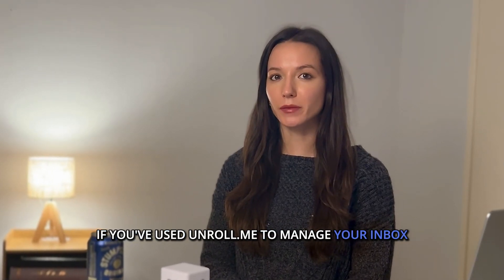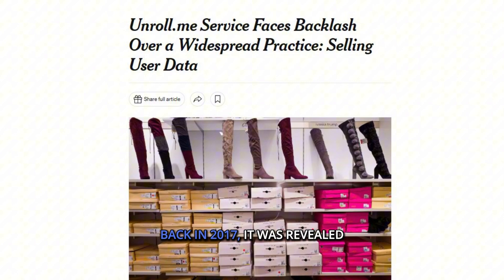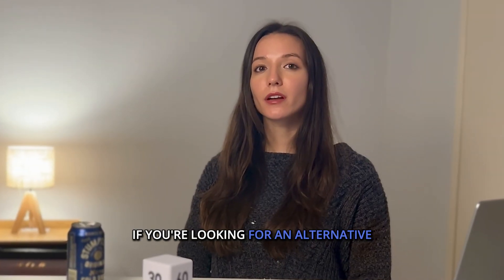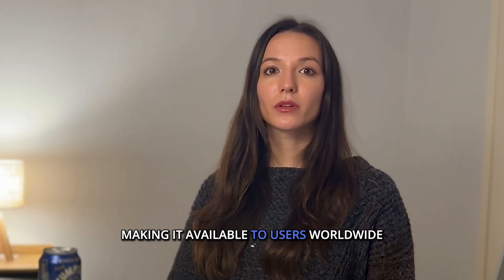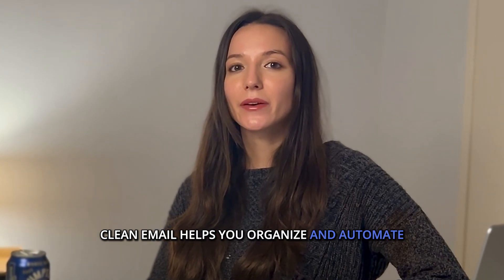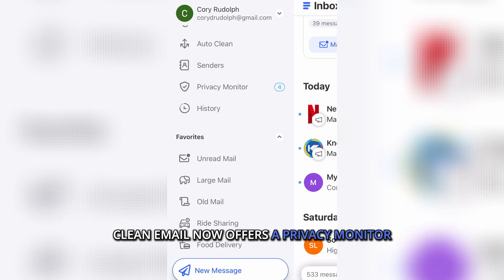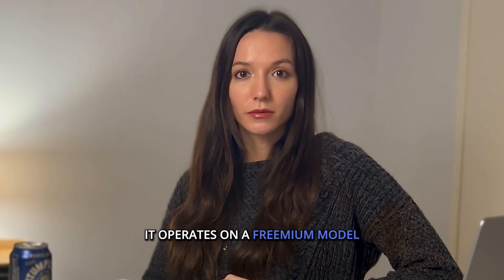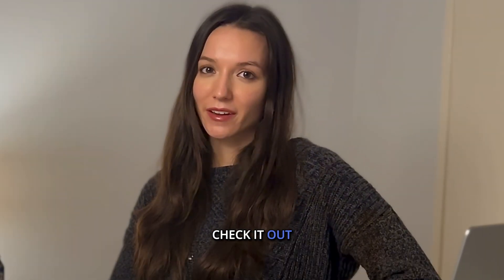Is Unroll.Me Compromising Your Privacy? Best Unroll Me Alternative?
Clean Email is the best Unroll.Me alternative, offering powerful inbox-cleaning tools while keeping your data secure.

Timestamps:
00:00 – Introduction
00:23 – Why You Might Be Looking for an Unroll.Me Alternative
00:42 – How Unroll.Me Uses Your Data - optional
00:57 – Privacy and Security Concerns with Unroll.Me
01:21 – Why Clean Email is a Safer, Better Choice
01:49 – Unsubscribing From Emails in Bulk
02:02 – How Clean Email Replaces Unroll.Me’s Features
02:17 – Additional Features That Make Clean Email Stand Out
03:26 – Unroll.Me vs. Clean Email: Key Differences
03:56 – Free Trial & Subscription Options
04:18 – Final Thoughts

💬 Was this video helpful? Share your experience with email cleanup in the comments!

Why Clean Email is the Best Unroll.Me Alternative
Unroll.Me has been a popular tool for bulk unsubscribing, but privacy concerns make it less than ideal. Unroll.Me admits to collecting user data for market research, and in 2017, it was revealed that they sold anonymized user data from Lyft receipts to Uber. Plus, Unroll.Me doesn’t actually unsubscribe you—it just moves emails to a separate folder, meaning if you stop using it, all those emails flood back into your inbox.

💡 Clean Email solves these problems with:
 ✔️ Real Unsubscriber – removes you from mailing lists, unlike Unroll.Me, that only hides emails.
 ✔️ Privacy Protection – Clean Email never sells or shares your data, only processing metadata to organize your inbox.
 ✔️ GDPR Compliance – works globally, including in the EU, unlike Unroll.Me (not compliant).
 ✔️ Smart Folders – automatically categorizes emails like ridesharing, food delivery, streaming, social, and online shopping.
✔️ Cleaning Suggestions – learns from your habits and recommends cleaning actions.
✔️ Auto Clean Rules – allows you to set rules to automatically delete, archive, or move emails based on your preferences.
 ✔️ Screener Tool – blocks emails from unknown senders until you approve them.
 ✔️ Privacy Monitor – scans for data breaches and alerts you if your email is compromised.

🔹 Unsubscribes emails properly: Clean Email fully removes you from mailing lists, while Unroll.Me only hides emails.
 🔹 Privacy-focused: Clean Email never sells user data, while Unroll.Me collects data for market research.
 🔹 Works worldwide: Clean Email is available in all regions, while Unroll.Me does not support the EU due to GDPR regulations.
 🔹 More powerful tools: Clean Email includes Smart Folders, Cleaning Suggestions, Auto Clean, and more tools—something Unroll.Me does not offer.